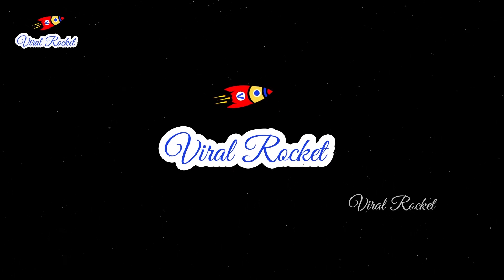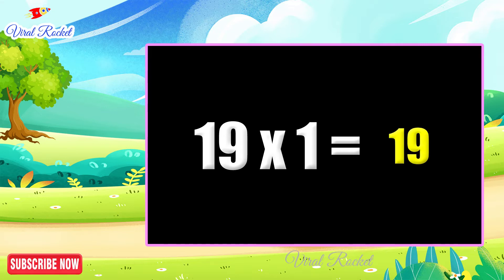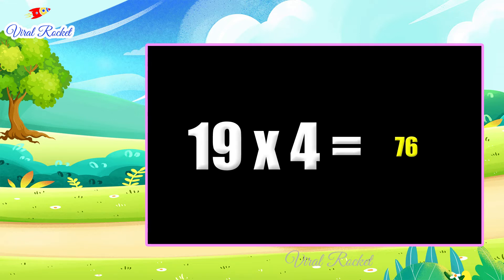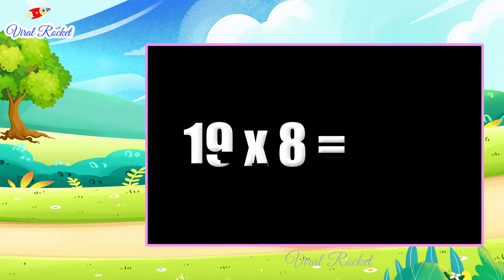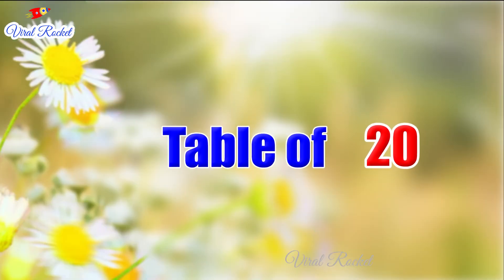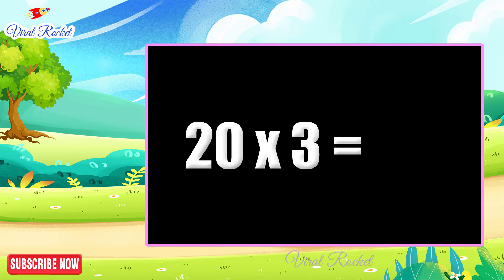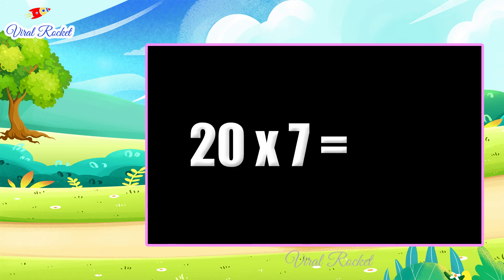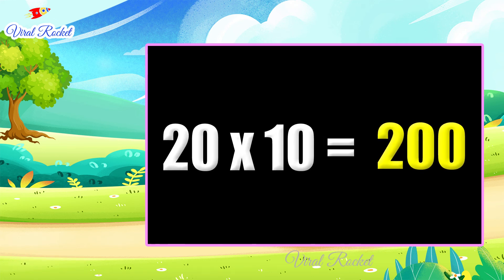Learn Tables 19 and 20 in English | Multiplication Tables | Table of 19 and 20 | Learn Maths easily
Hello All, Learn Tables 19 and 20 in English. In this video we can learn about Multiplication Tables in English, table of 19 & 20 easily.

Learn 19 and 20 Tables in english with tables song. After watching this video we can learn math tables easily and multiplication table of Nineteen, Table of Twenty in english, Maths tables tricks, multiplication facts easily.

Watch Learn Multiplication Tables 19 and 20 In English, Learn 19 to 20 Times table, 11 to 20 times Tables for beginners, multiply by 19, multiplication facts, multiply by 19, learn maths easily exclusively on Viral Rocket channel.